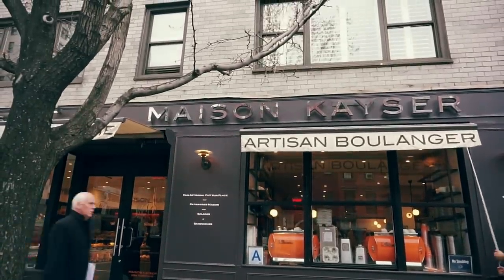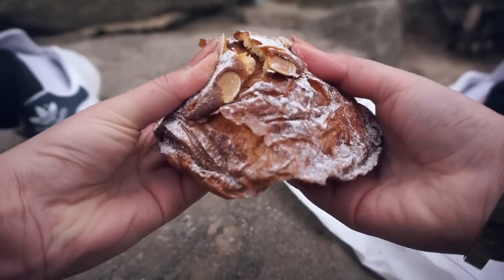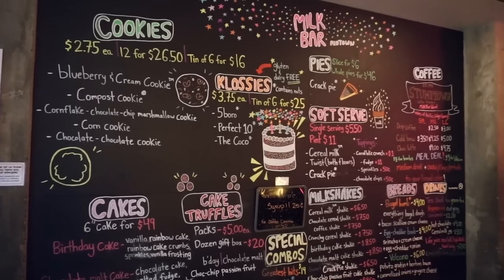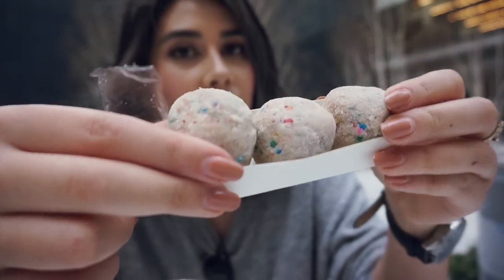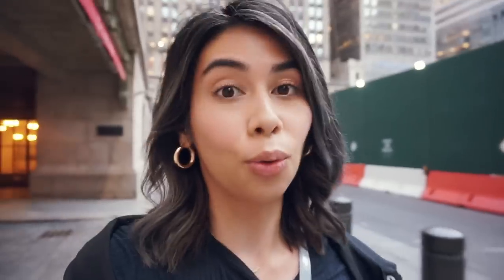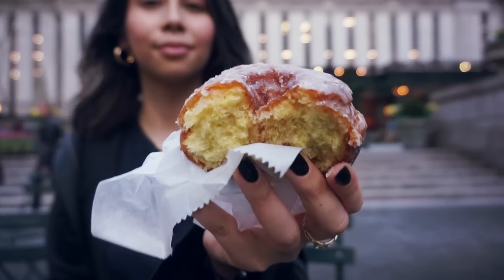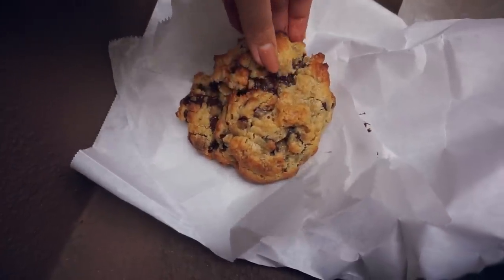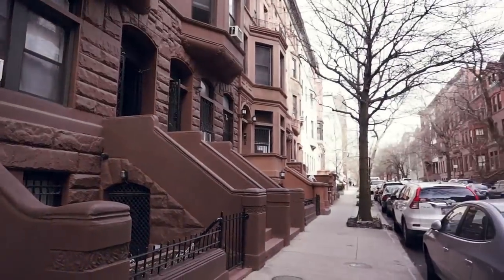4 BEST SWEET EAT DESSERTS IN NYC | Bakery Food Tour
● LINKS & SOCIAL MEDIA ● I hope you enjoyed my food tour around my NYC foodie hotspots for my favourite sweet treats, baked goods , cookies donuts and pastries! I've only lived here for 1 1/2 years so I'm sure there is lots more to discover in which case i'll update.

FAQ's:
Tara is a twenty-four year old fashion & lifestyle blogger / youtuber natively from Cork, Ireland and is a fashion graduate of Belfast.